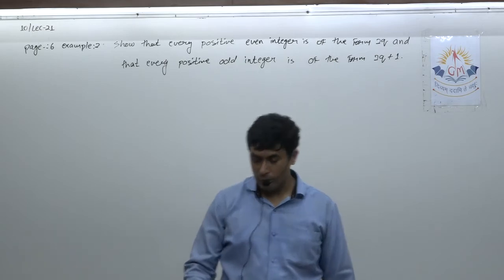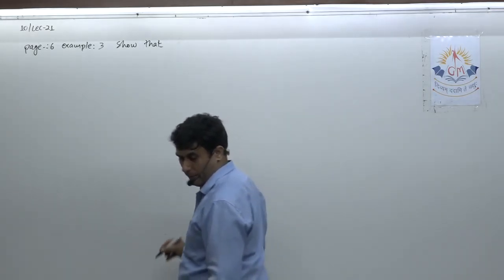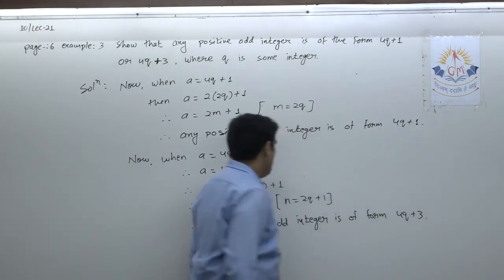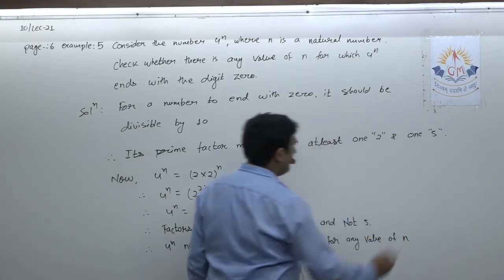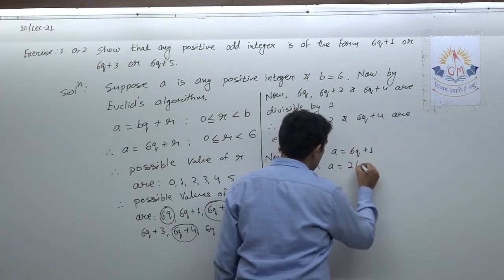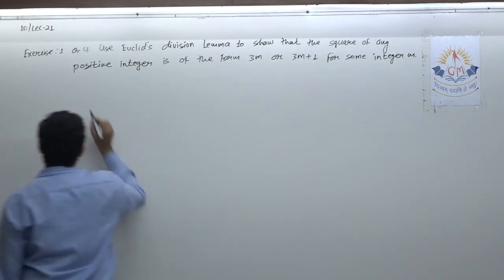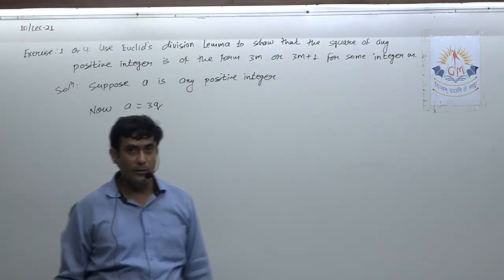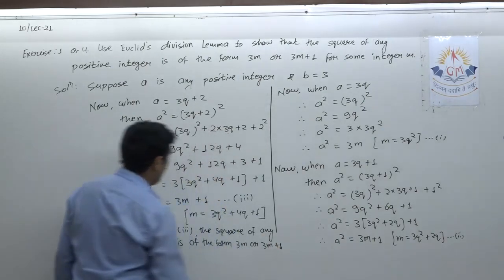FormatFactory Video Joiner 00298 from+00299+00300+00301+00302